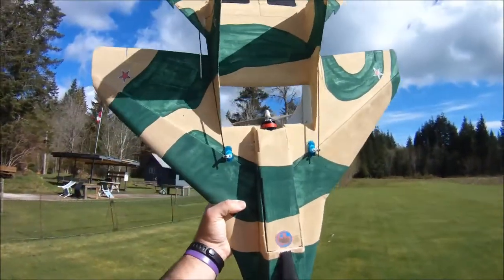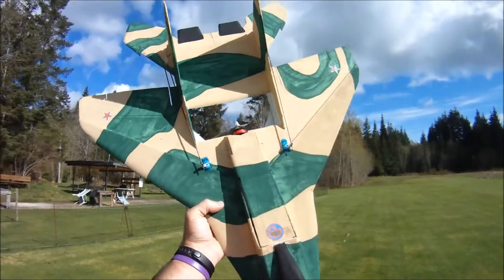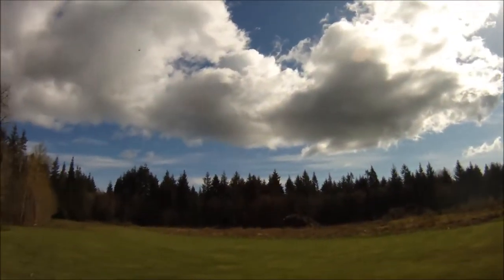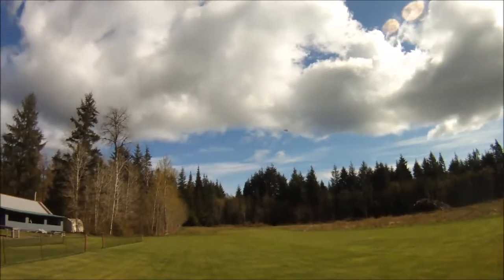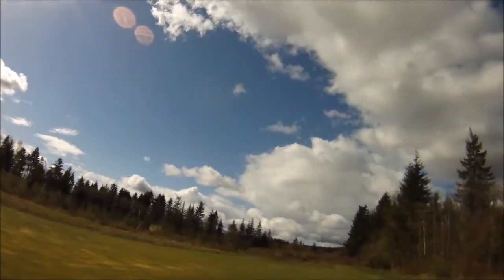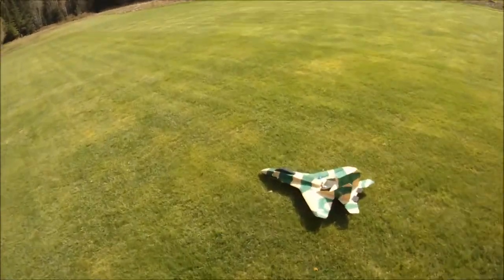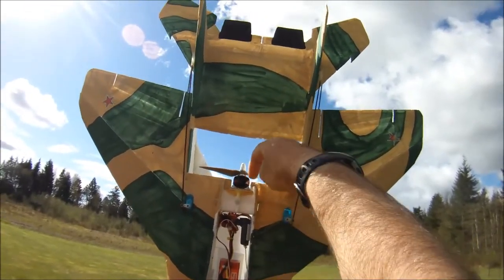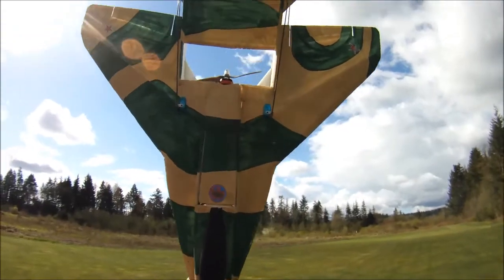RCTimer FR2205 2550 Kv 6x4 APC field test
Some field testing of the RC Timer FR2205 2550 racing quad motor in a park jet using the 6x4 APC prop.

Today's setup with the motor and prop I was using a Turnigy Plush 40A ESC and a ZOP Power 2200 3S 45C battery

Plane weight with battery is 20.9 oz/592 gr.

Bench testing data on the props field tested today can be found here, post #716

My post flight comparisons can be found here, post #722.

Cheers,

Scott